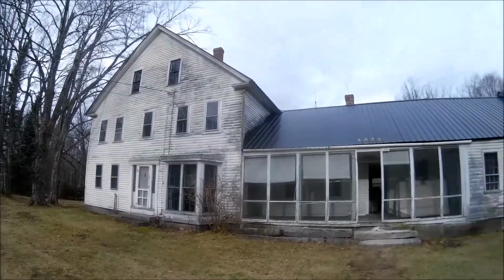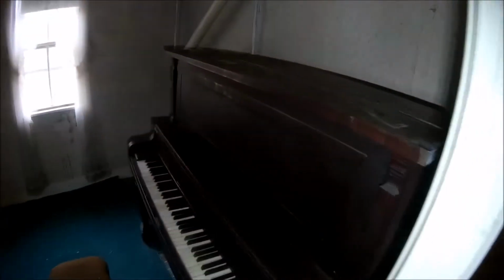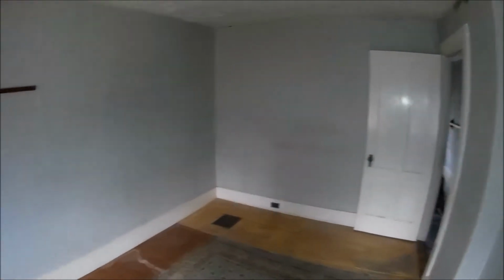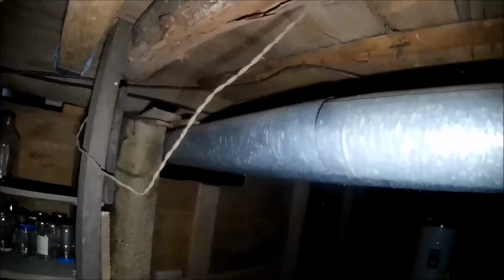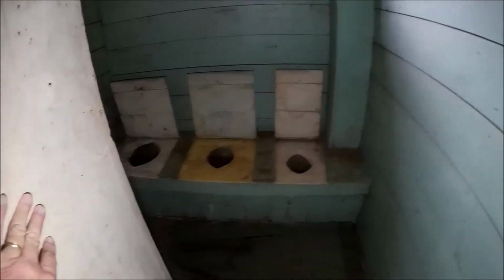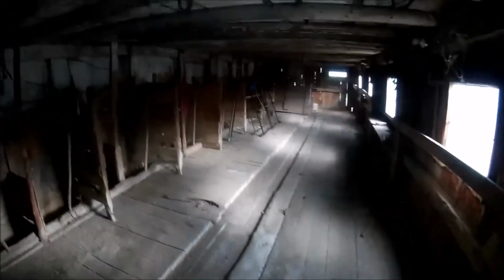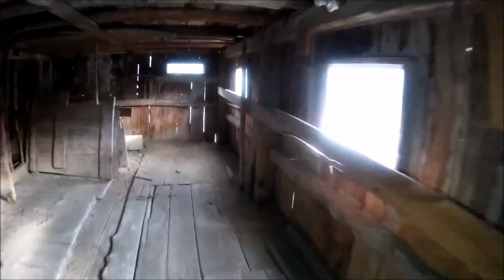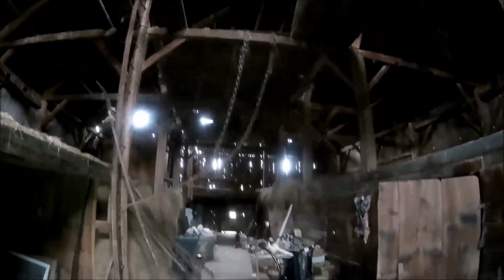Inside Historic 1820's New England Homestead Maine History Sisters History Detectorists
Part 1 - A rare opportunity to go inside and show you an old New England farm house homestead with attached ell and large barn built in 1824/25 by Rev. Clement Phinney then owned and occupied by the Buck family for approx. 186 years ending in 2017. So much history to show and share come with us as we explore inside this awesome old homestead that is the same era as the old cellar holes that we detect.  Come join us for another fun adventure. Relic hunting, History and Maine metal detecting fun.